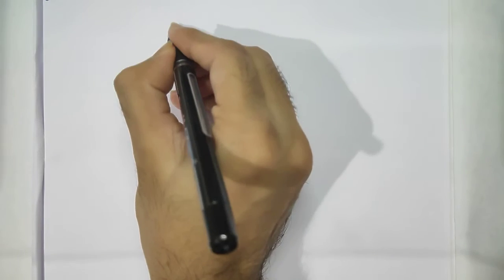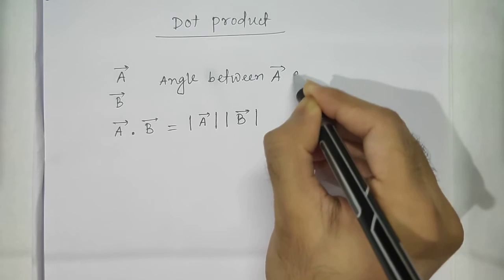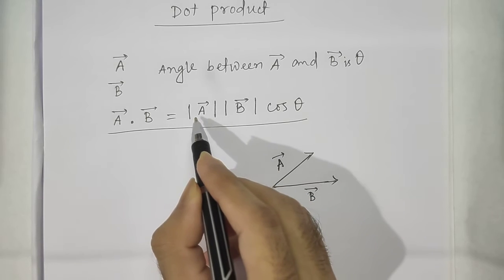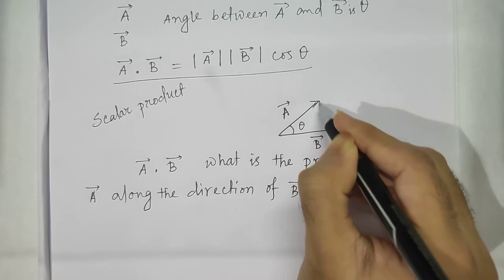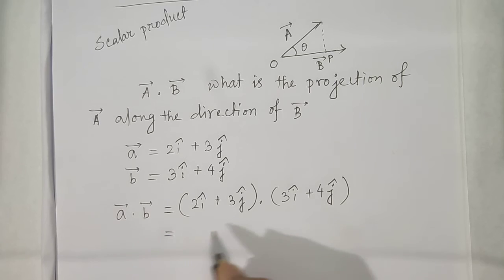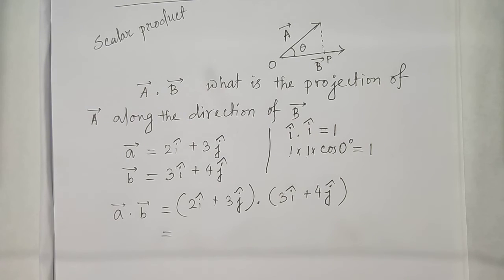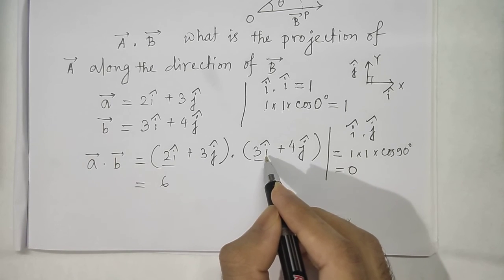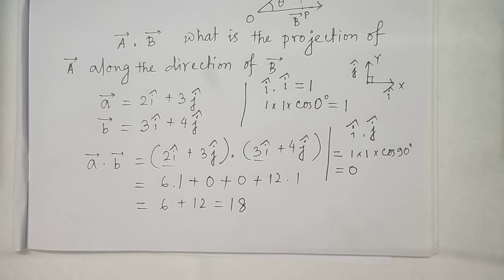10 Dot Product of Vectors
In this video you will learn dot products of vectors.